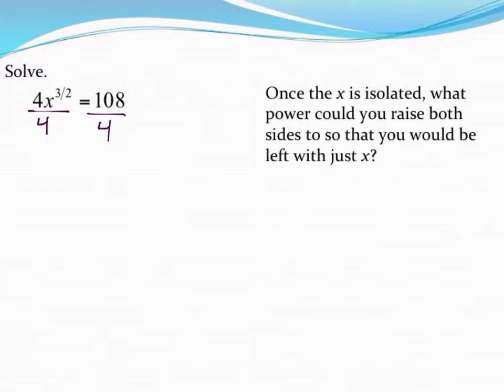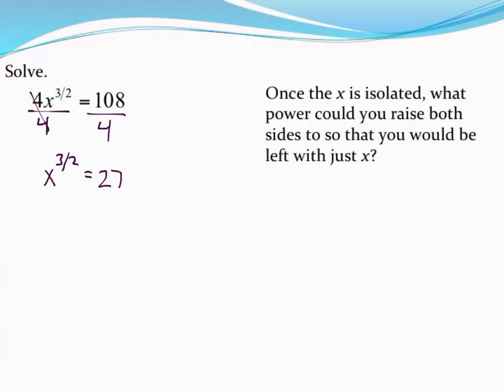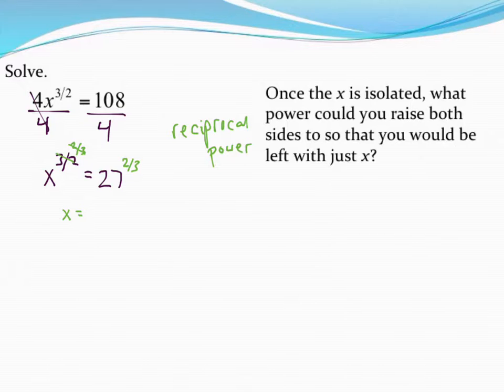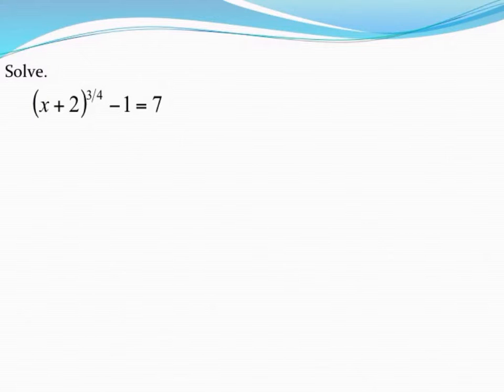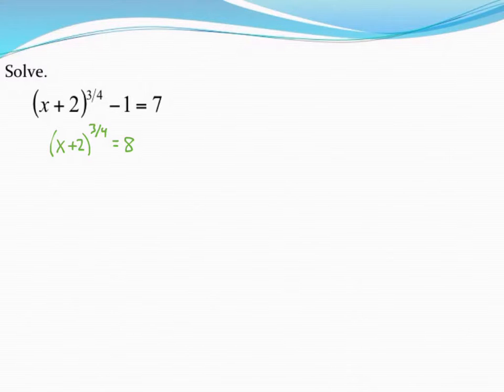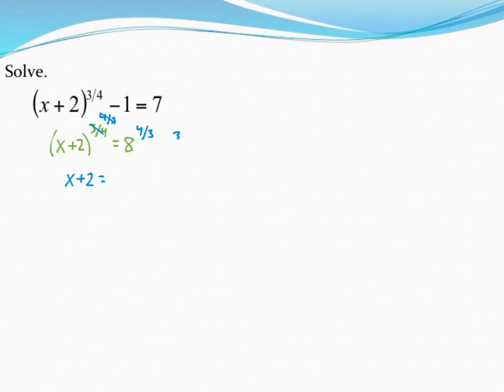Solving equations with rational exponents